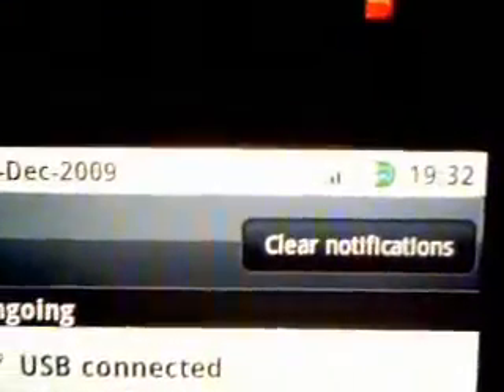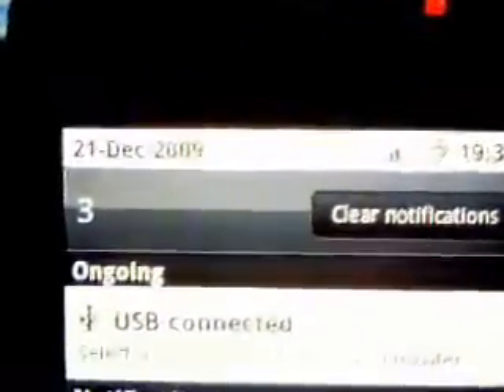How to get white (cupcake style) notification bar on HTC Hero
How to get a cool white notifications bar on HTC Hero.